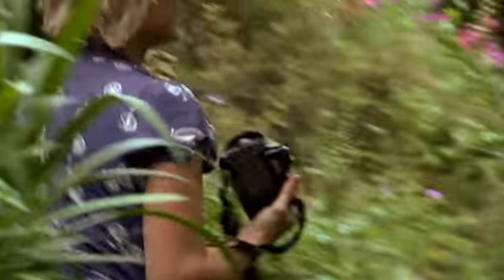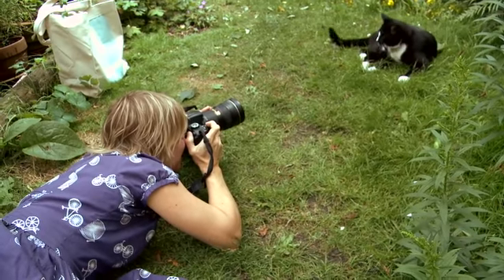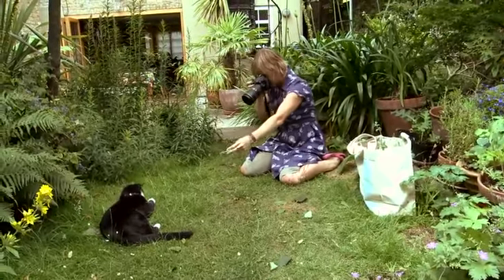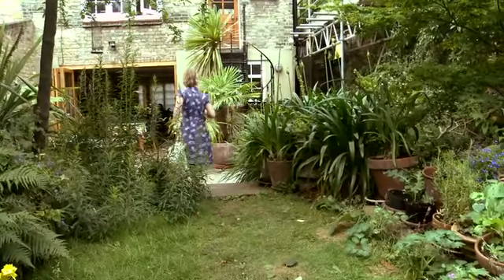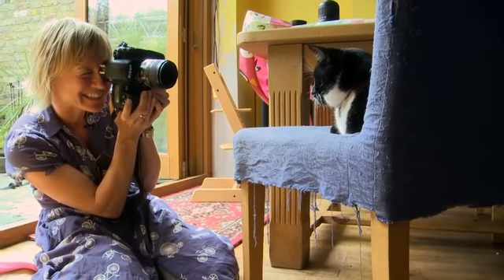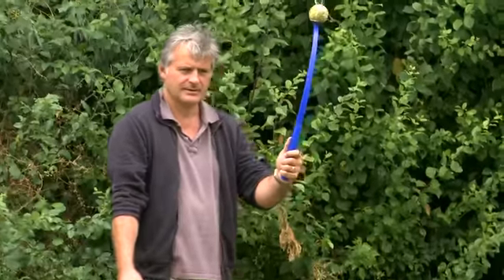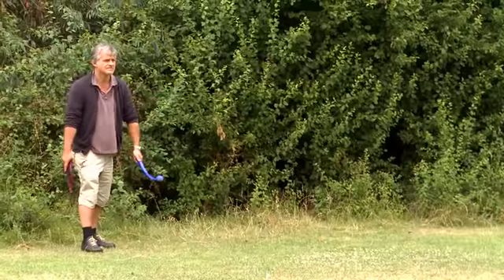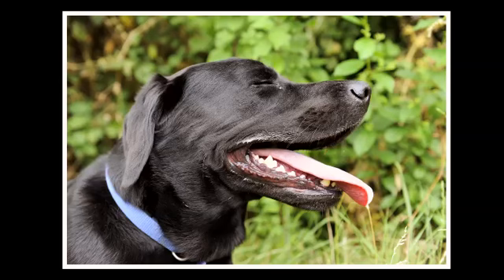Camera club: pets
Jill Mead goes hunting for the best shots of some (borrowed) pets.